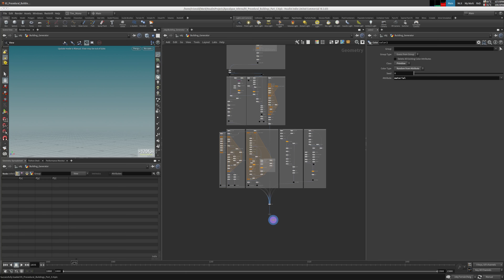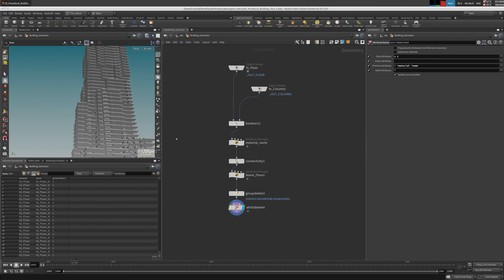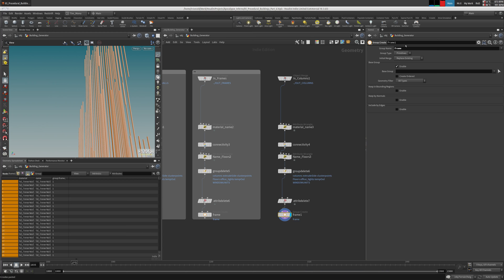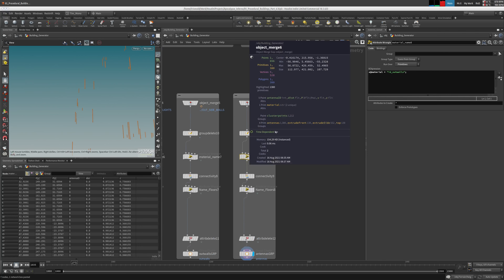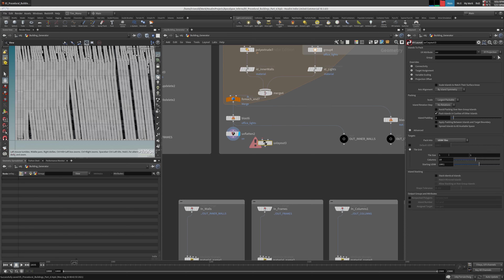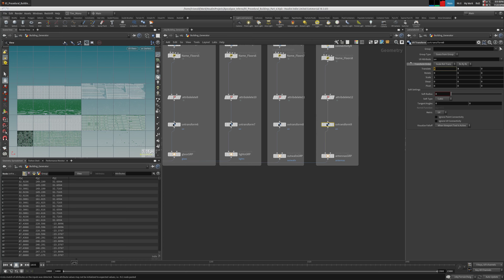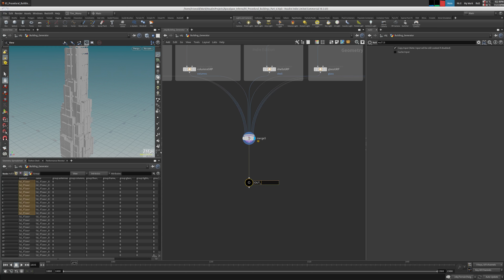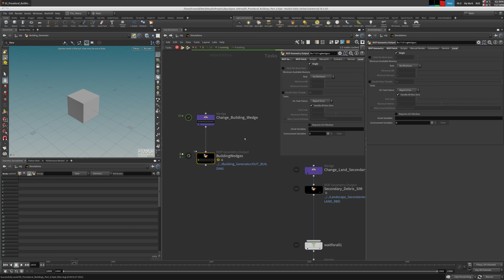Studio Oriented - Apocalypse - 05 Building Generator Part 5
In-Depth Procedural City Creation for RBD Destruction and Scene Assembly of Massive Scenes with Limited Hardware !!!

This tutorial will take your empty Houdini scene to a completely destroyable City Layout. It will show you how to render the best possible way for optimum memory usage as well as fastest possible renders.

TOPICS COVERED
• Automated PDG systems for caching and baking
• Terrain Tools
• Scatter Systems
• RBDBullet Solver
• POP Solver
• Pyro Solver
• Disk Based Instancing
• Python for File Processing
• Performance Management
• Shading and Rendering
• Redshift Look Dev and Lighting Workflows

This tutorial uses redshift , but same workflows are supported with many other renderers including Mantra.